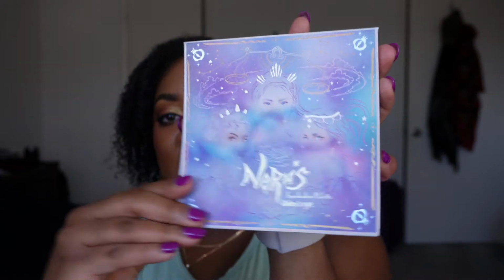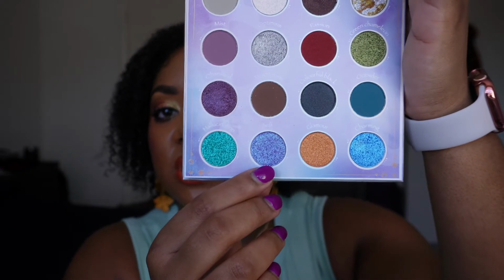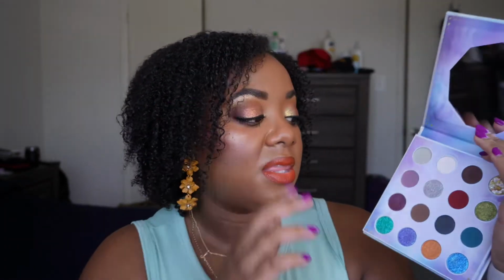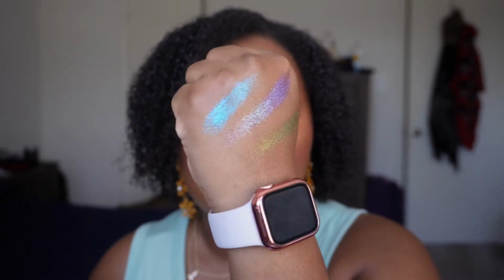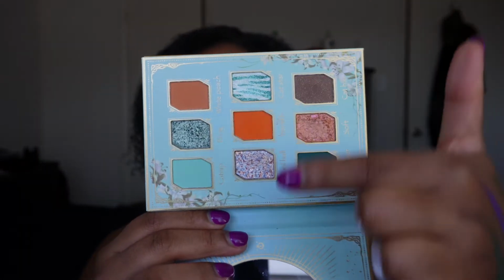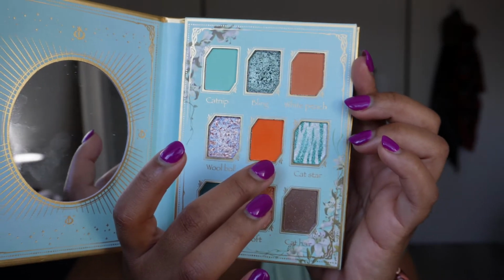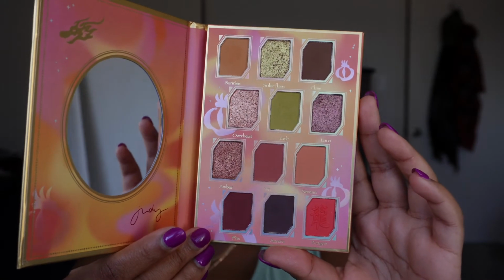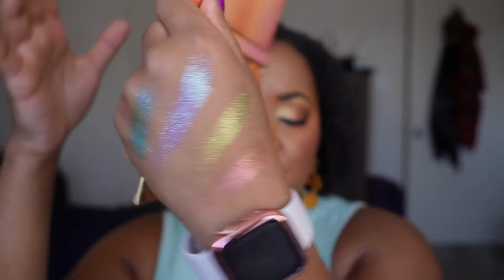ODEN'S EYE EYESHADOW PALETTE ROTATION #1 | NORNS, SAGA OF FREJA & RED DRAGON | 3 LOOKS!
Hey beautiful people! Welcome to the new eyeshadow rotation palette series on my channel. I'm excited to get the chance to dive into my collection and use all the palettes I've purchased. We are kicking off this series with 3 of my Oden's eyeshadow palettes

Red Dragon - DISCONTINUED